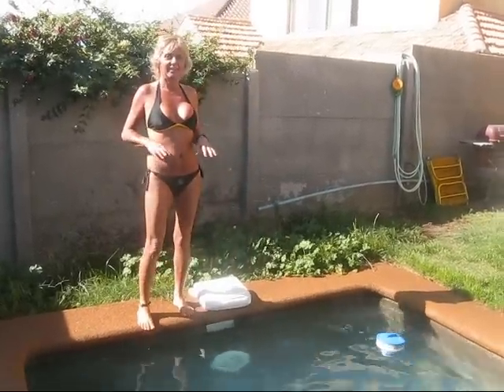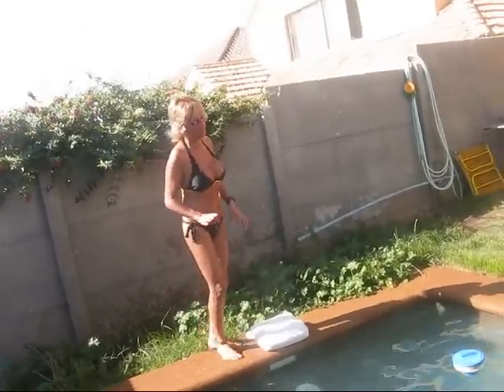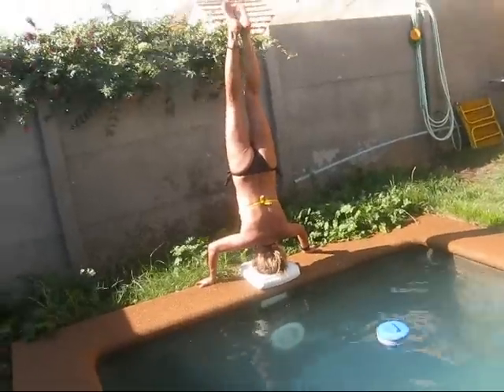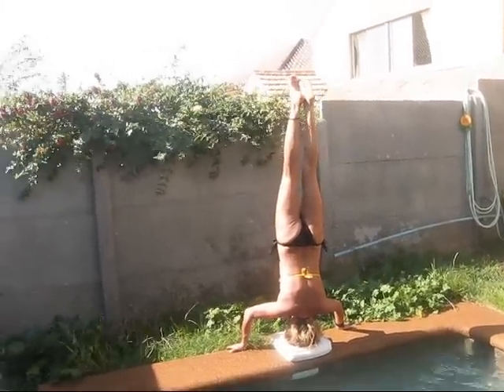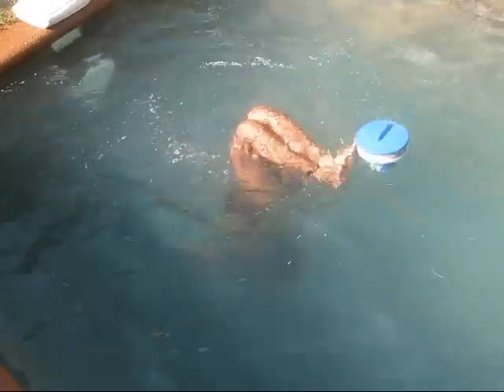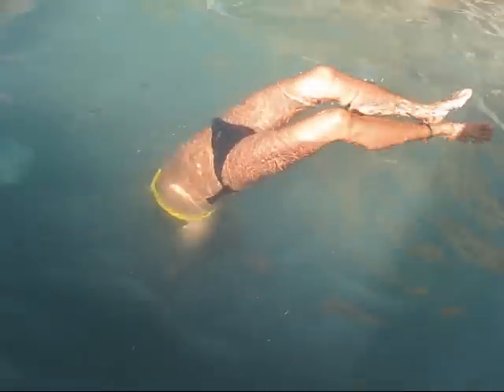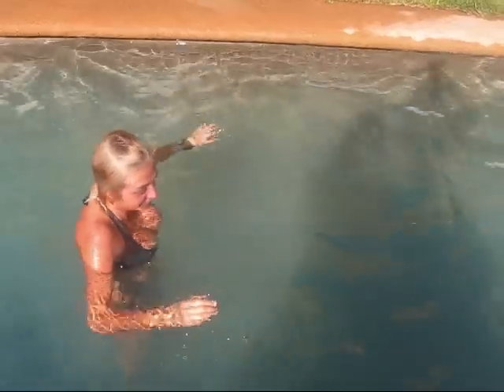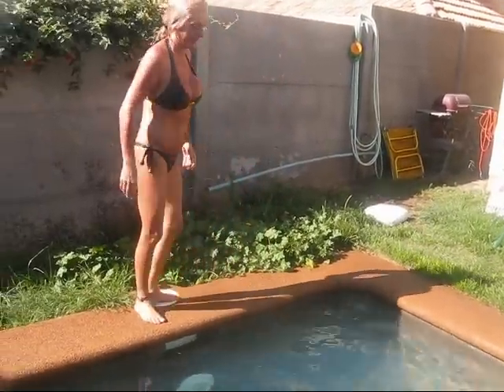TRYING AN UNDERWATER HANDSTAND RIGHT FROM A BK SPRING FLIP 6MAR2010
OMG THIS IS SO ADDICTIVE AND ESPECIALLY WHEN THE SUN IS SO WARM !!! I AM TRYING TO GET A PERFECT HANDSTAND AFTER JUMPING BACK OR AFTER A HEADSTAND FROM THE EDGET OF THE POOL BUT IT'S DIFFICULT AS IT'S THE DEEP PART OF THE POOL THEN IT LIFTS ME UP (THE WATER) AND IF I TOUCH THE BOTTOM I'M NOT SEEN SO I DO HAVE TO ADVANCE A BIT FORWARD. BUT I WILL MAKE IT ...